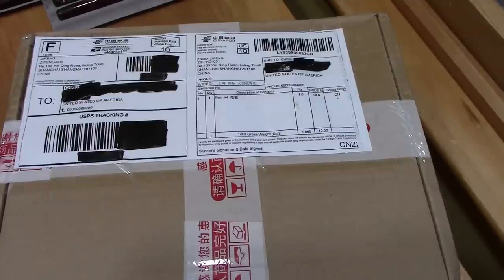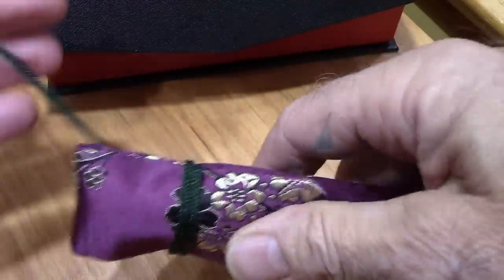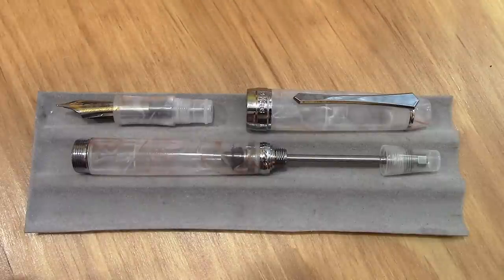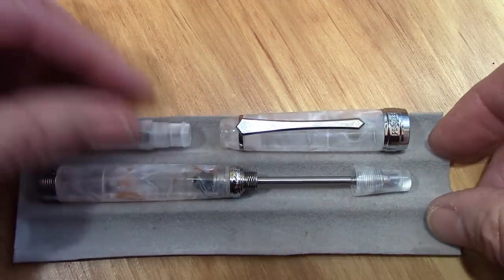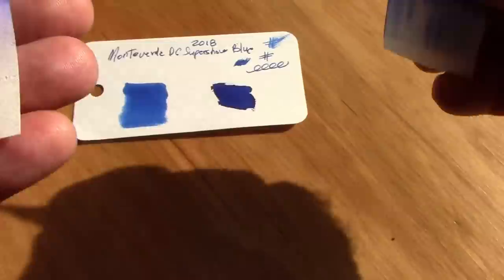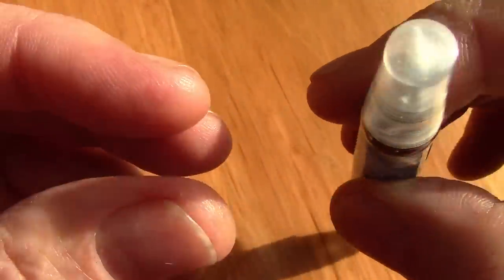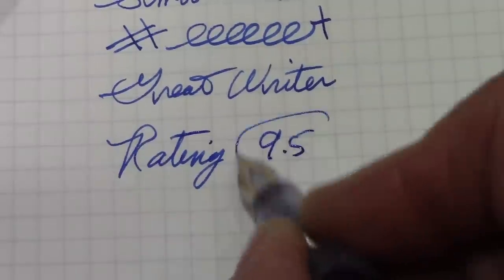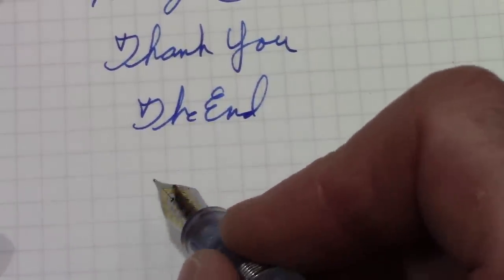PENBBS 456 Vac Fill Fountain Pen Review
Many viewers have asked, I deliver.  Two (2) 456's.  An excellent amazing pen.  Extremely well made.  Good review